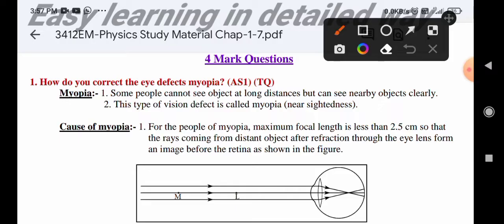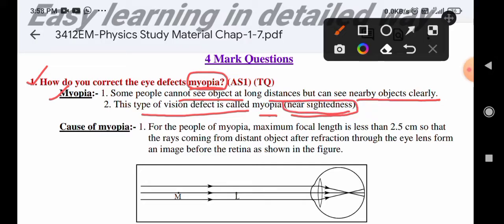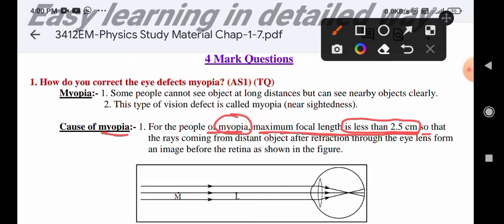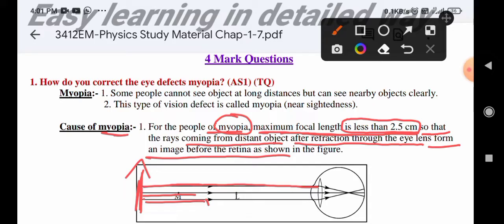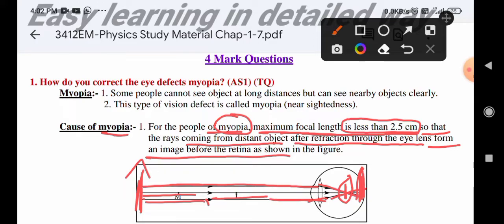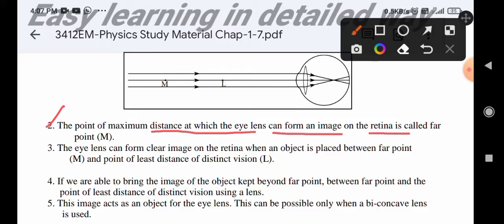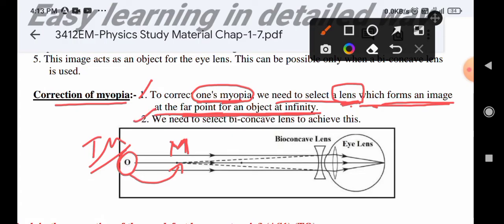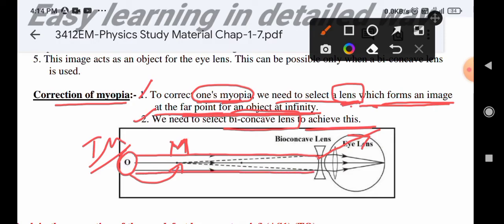How do you correct the eye defect myopia?|explained in Telugu and English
What is myopia?How do you correct eye defect myopia?|explained in Telugu and English
How do you correct the eye defects myopia? (AS1) (TQ)
Myopia:- 1. Some people cannot see object at long distances but can see nearby objects clearly.

 2. This type of vision defect is called myopia (near sightedness).
Cause of myopia:- 1. For the people of myopia, maximum focal length is less than 2.5 cm so that
 the rays coming from distant object after refraction through the eye lens form
 an image before the retina as shown in the figure.
2. The point of maximum distance at which the eye lens can form an image on the retina is called far
 point (M).
3. The eye lens can form clear image on the retina when an object is placed between far point
 (M) and point of least distance of distinct vision (L).
4. If we are able to bring the image of the object kept beyond far point, between far point and the
 point of least distance of distinct vision using a lens.
5. This image acts as an object for the eye lens. This can be possible only when a bi-concave lens
 is used.
Correction of myopia:- 1. To correct one's myopia, we need to select a lens which forms an image
 at the far point for an object at infinity.
 2. We need to select bi-concave lens to achieve this.